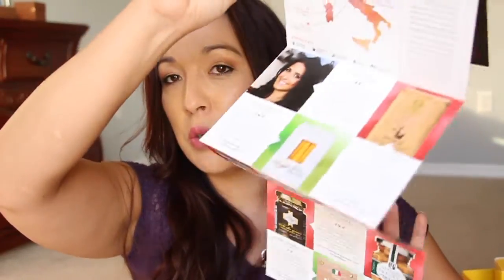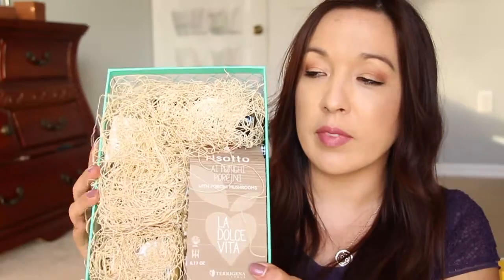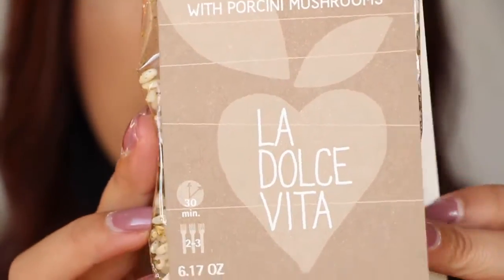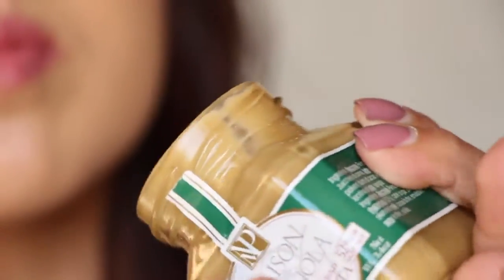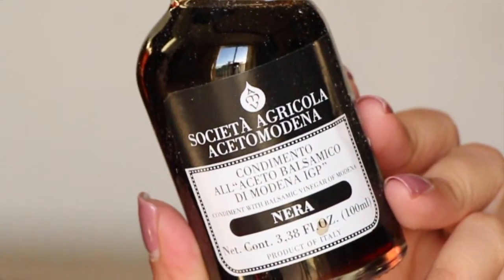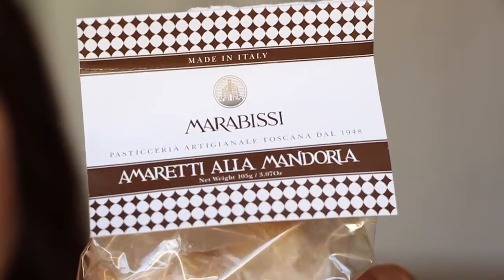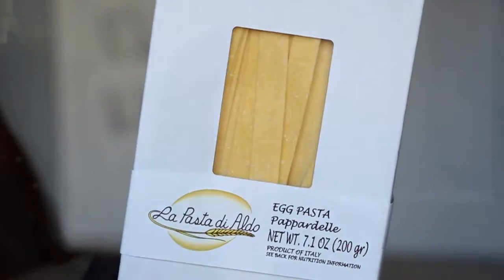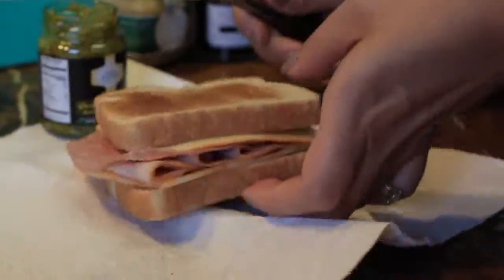Try The World Box ITALY!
This is a Food Subscription where you get to try out items from the specific country they are sharing. The box comes out every other month. This month is Italy!
Let me know your thoughts. I love learning new things from you all.
or use this link to get an additional FREE box with your first box.

Here are previous unboxings.